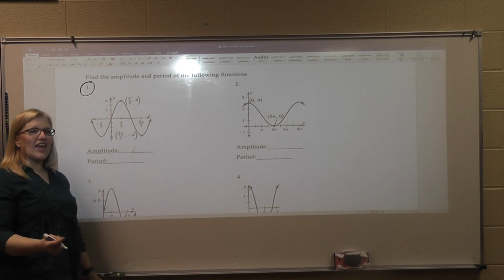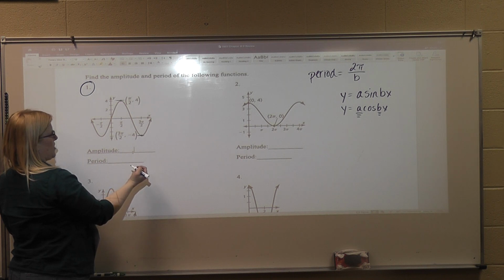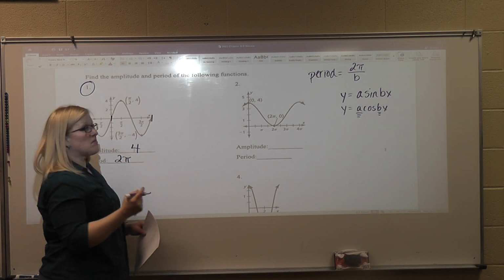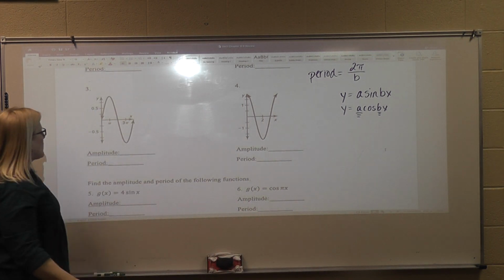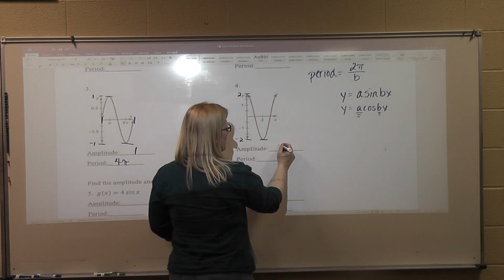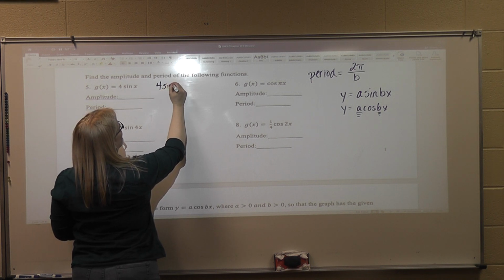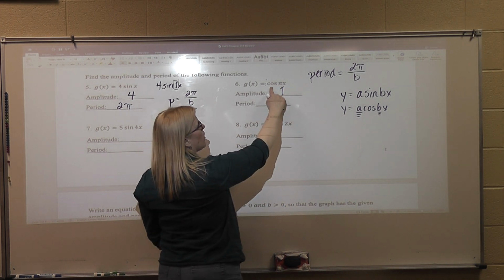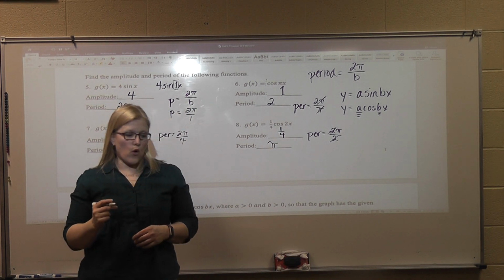8 9 Review 1 8